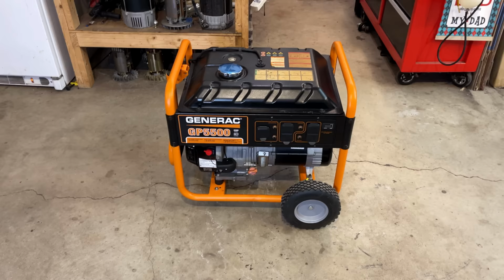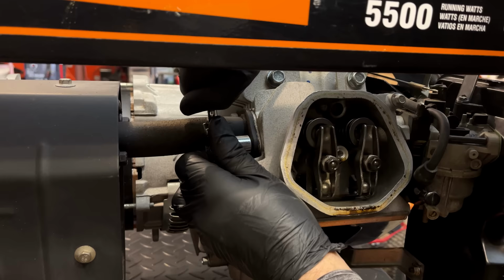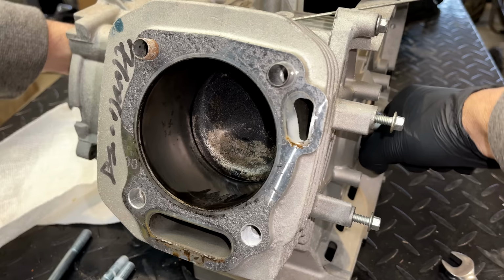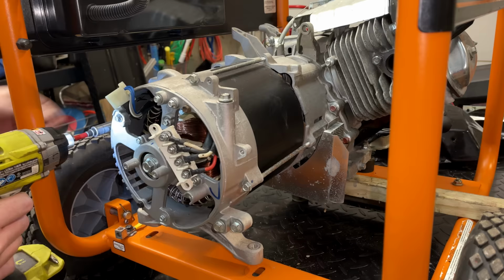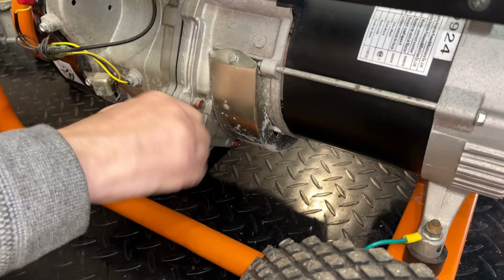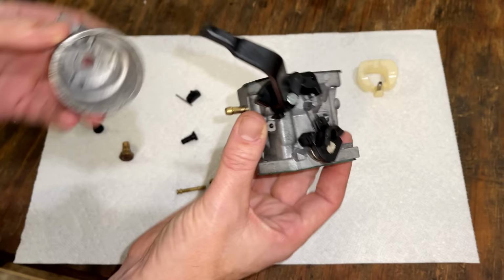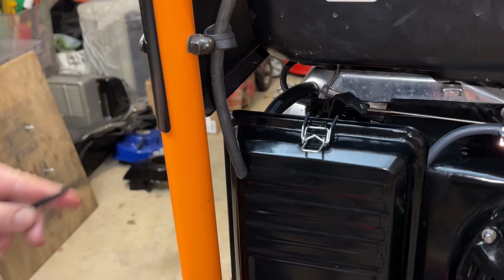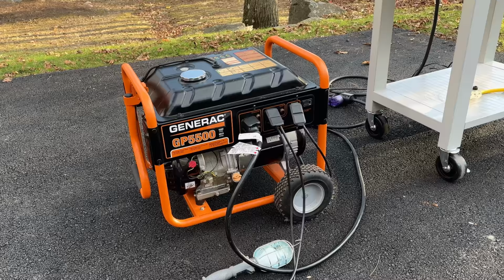What Caused This Engine Damage? - Generac GP5500 Repair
I bought this generator from a local guy (Jason) who buy and sells used power equipment.  I was told the engine was previously stuck.  He got the engine unstuck and running well.  He later sold it to a contractor who promptly returned it a few days later after the engine stopped running.  The engine now makes a lot of noise when pulling it over.  It still has compression.  What went wrong and will it run again?

I no longer use Harbor Freight Super Heavy Duty Degreaser in my ultrasonic cleaner.  Harbor Freight changed the recipe.  The bottle previously stated "NON-CORROSIVE".  Now it says "CORROSIVE", "do not user on Aluminum".  It now damages most carburetors.

3 Jaw Puller
3 Lb Hammer
Amprobe THD Meter
Cable Tie/Zip Tue Gun
Dead Blow Hammer
Fuel Petcock
Grabber Tool
Kill A Watt
Micro Drill Bits
Squeeze Bottle
Ultrasonic Cleaner